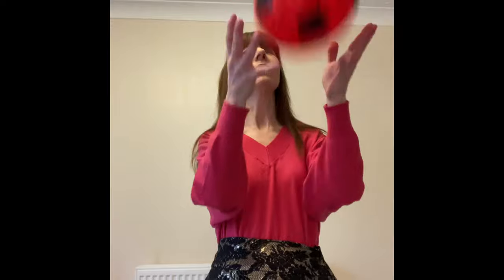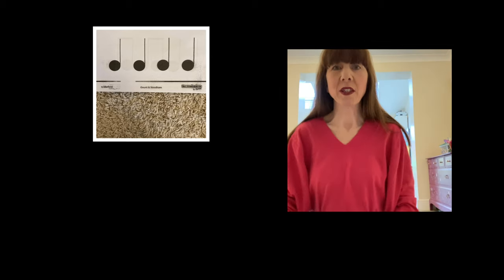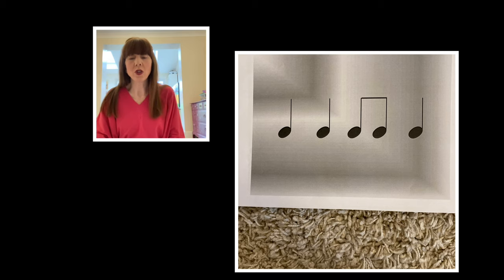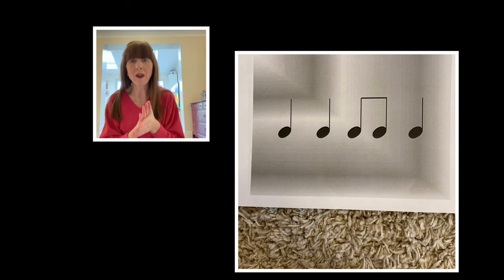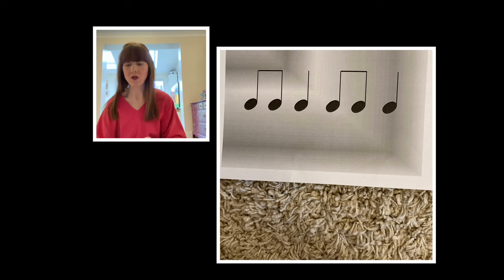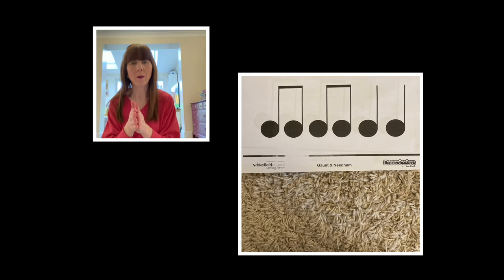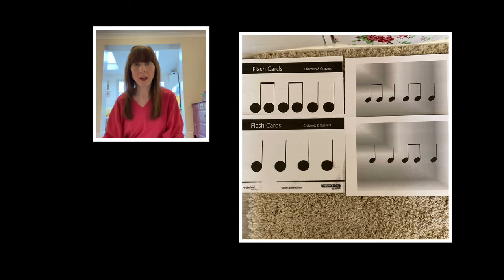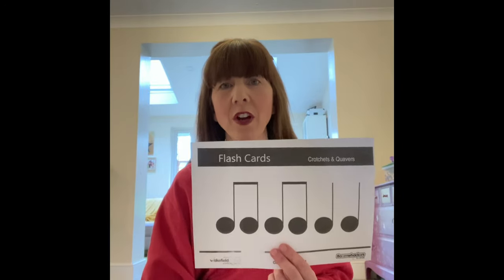Ks2 Musical Learning Week 3 Spring 2021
This week we look at using footballs and basketballs to paly the pulse of music.
We also look at reading notation using crotchets and quavers.